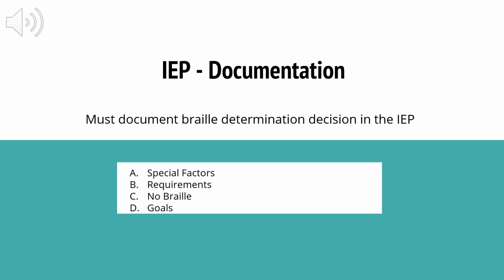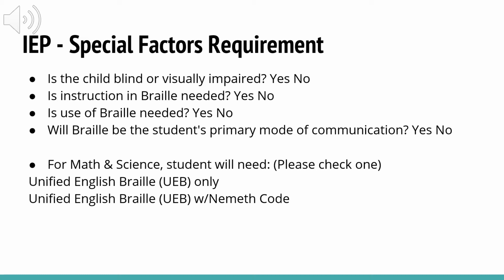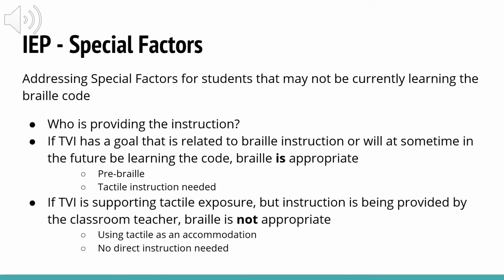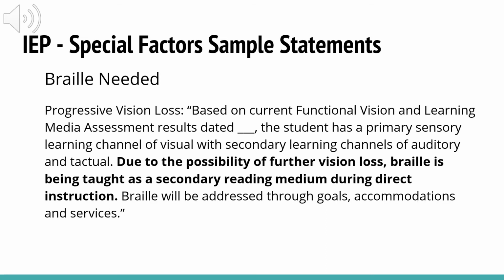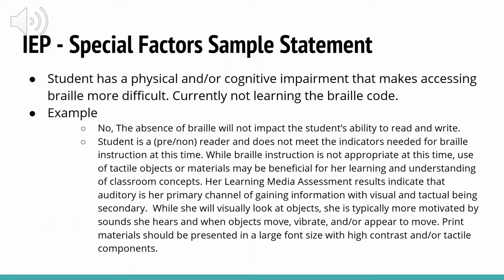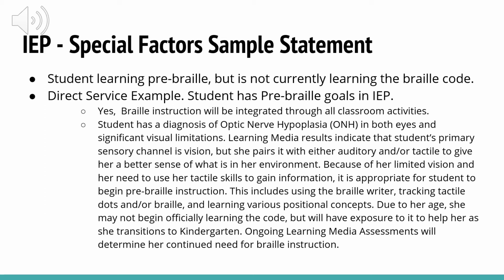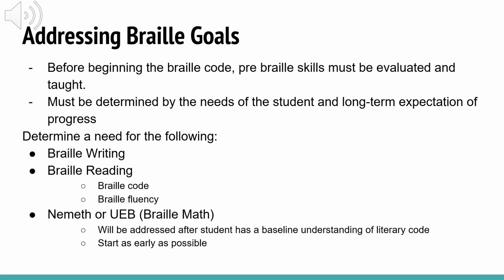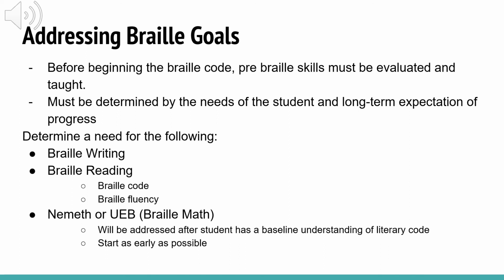KVEC's Toni Hardin - Braille When, Why & How - Part 2